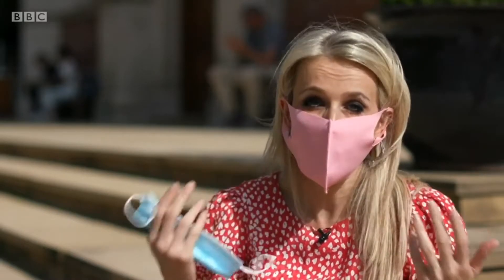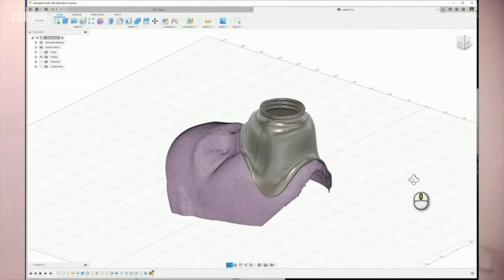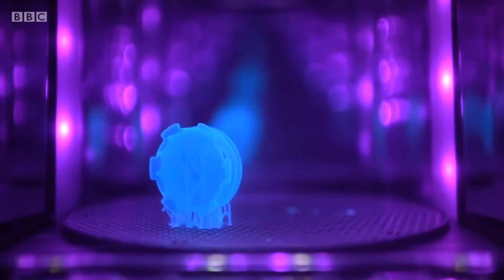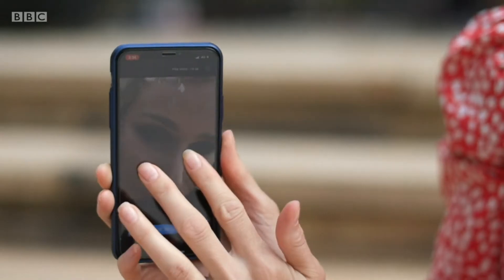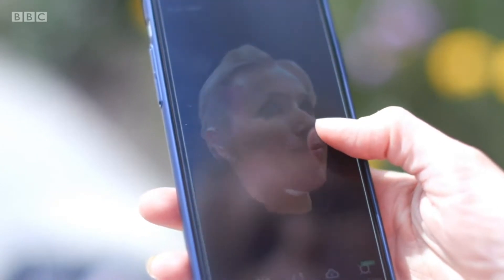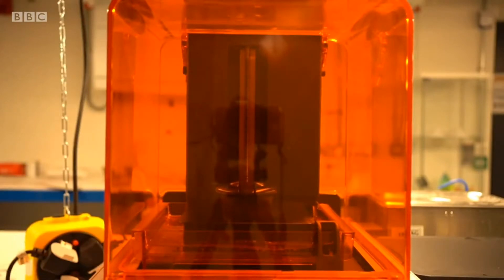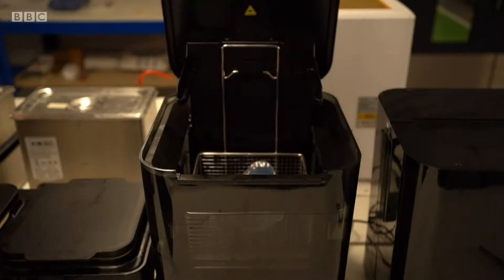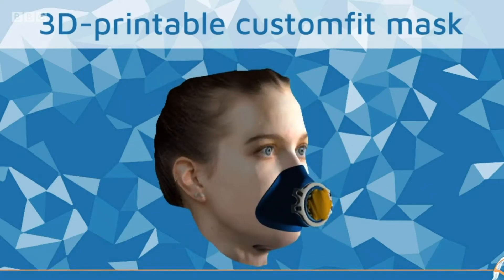3D printed personalised face masks with Autodesk Fusion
BBC Click test out a research project with Imperial College London 3D printing personalised face masks using Autodesk Fusion